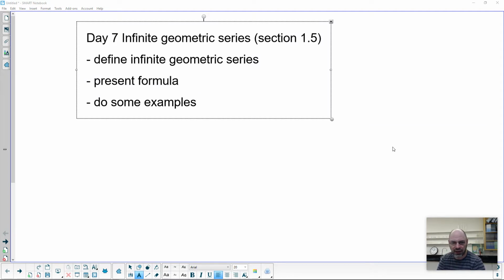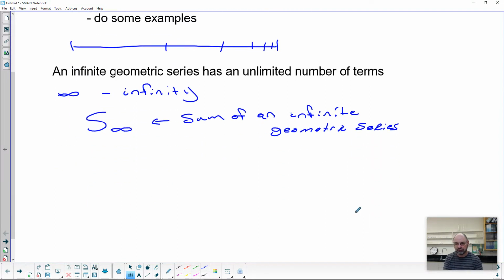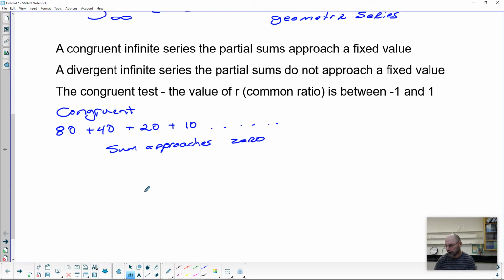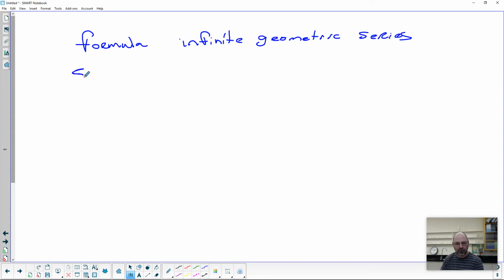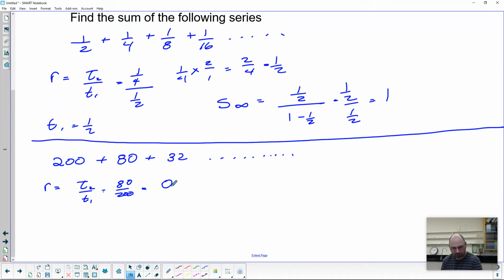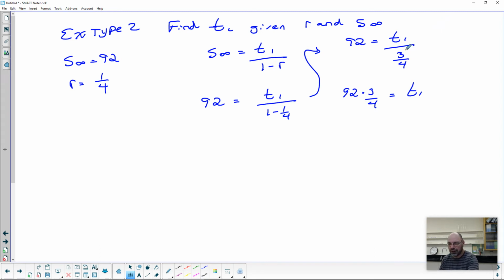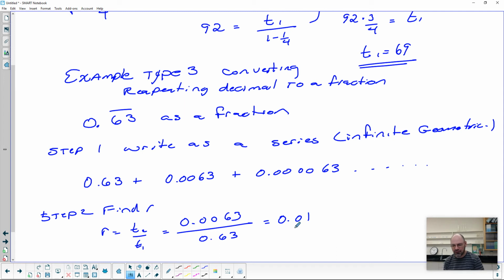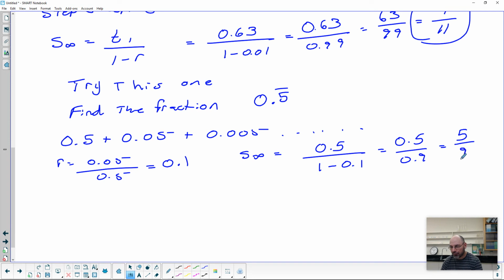Day 7 infinite geometric series